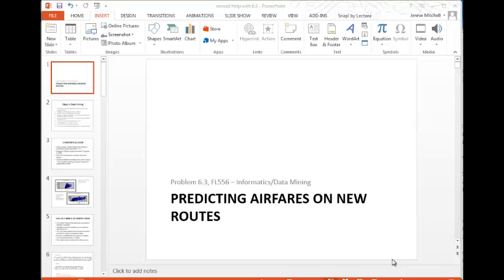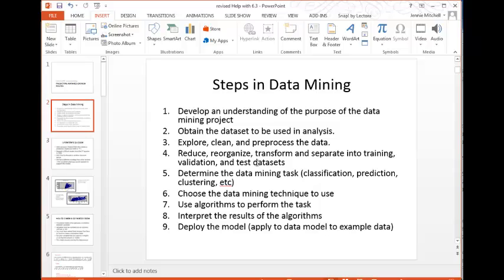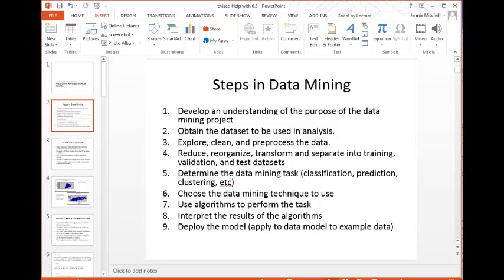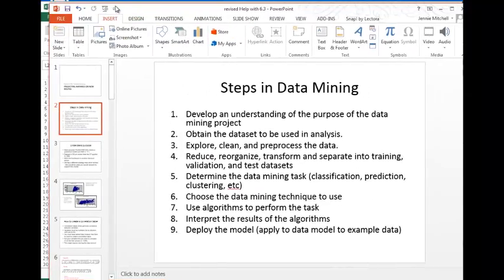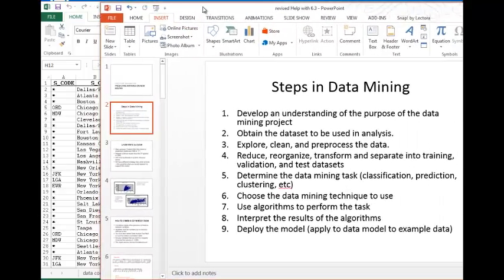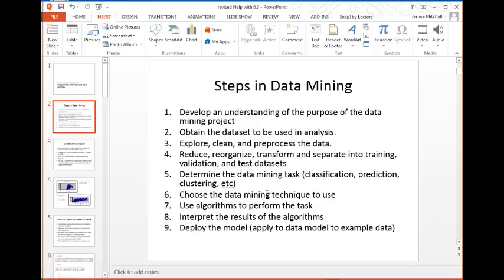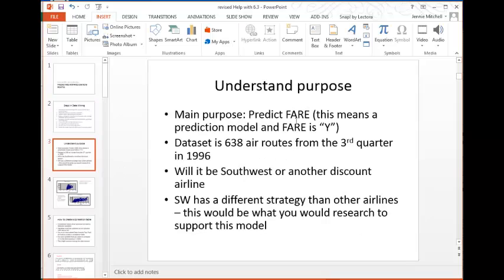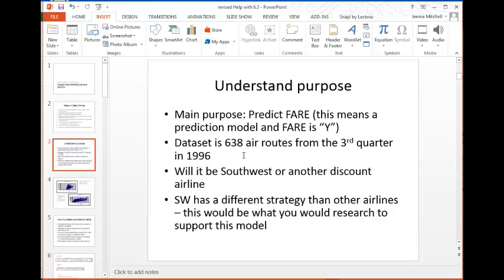Overview of Problem 6 3 Step 1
This overview shows you a good way to approach problem 6.3 using the data mining steps.  It is a good approach to take for any problem that requires you to predict.